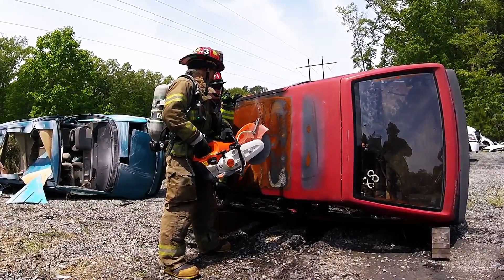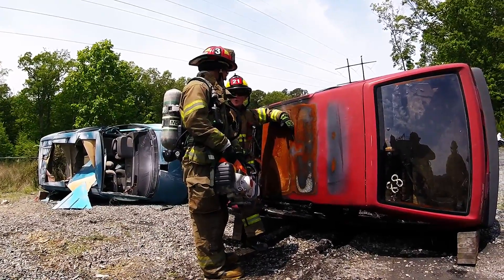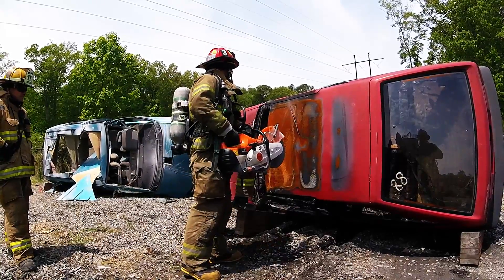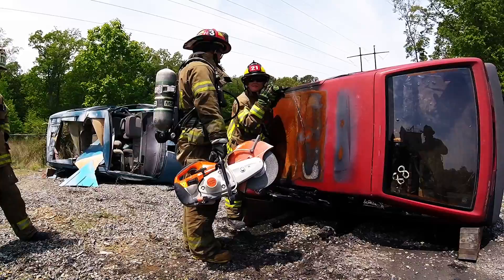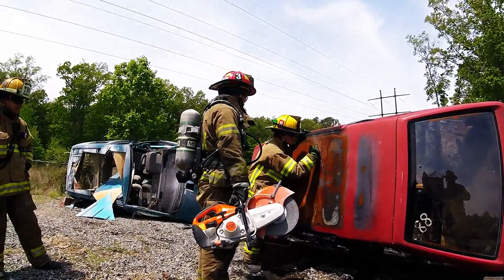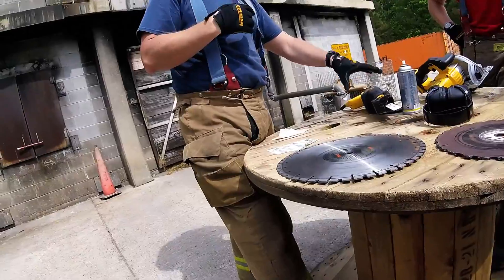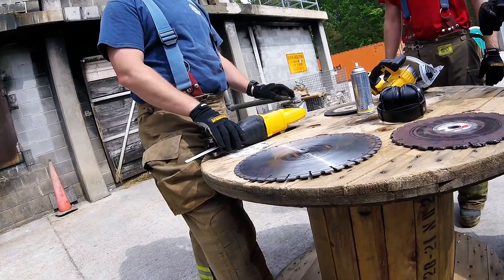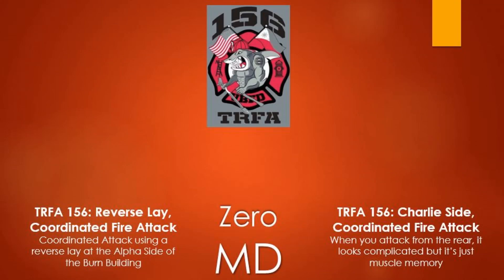Powered Saws Training for Vehicle Extrication and Fire Structures at Virginia Beach Fire Academy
In this video, we showcase the importance of powered saws as an essential tool in a firefighter's arsenal. Specifically, we demonstrate how powered saws are used to extricate victims from cars and to cut through steel bars in fire structures. This video is part of a series of on Training How to Breach Doors, Windows, and Cars, which you can find in the playlist link provided below.

One of the required skills to become a Virginia Beach Firefighter is the use and maintenance of powered tools, and powered saws are no exception. In the first part of the video, Fire Training Instructor Barakey guides Recruit Teal step-by-step on how to operate the Stihl TS-420, a powerful and reliable powered saw. For more information about the Stihl TS-420, please visit their website at the provided link.

In the second part of the video, Fire Training Instructor Lyle demonstrates the use of a DeWalt Reciprocating Saw, which is an effective saw that runs on lithium-ion batteries. For more information about this saw, please see the link provided above.

In the third part of the video, Fire Training Instructor Huey discusses the different parts of the saw and how to maintain them, which is a crucial aspect of being a firefighter. These skills are tested prior to the Firefighter I and II exam.

At Virginia Beach Fire Academy, we take training seriously, and we ensure that our firefighters are well-equipped with the necessary skills and tools to keep our communities safe.
For the list of gear we wore and used in this video, check out these links:
MSA Composite Firefighter Hat
FireDex Turnout Coat
FireDex Turnout Pants
FireDex Fire Hood
Firefighter Boots
Firefighter Gloves
IronClad Heavy Duty Fire Gloves
DeWalt Reciprocating Saw